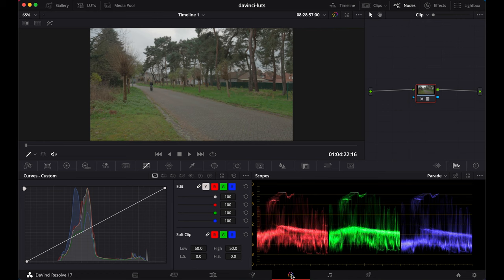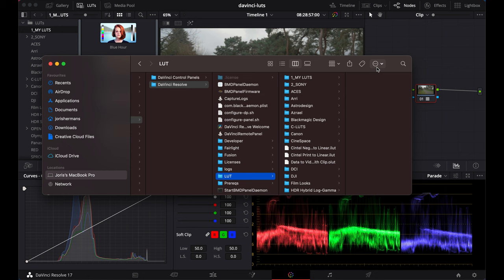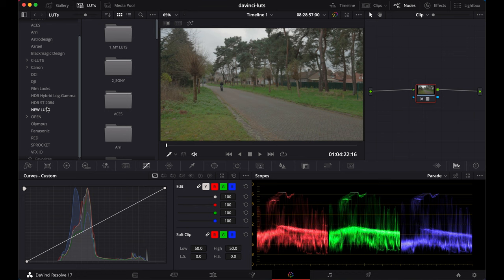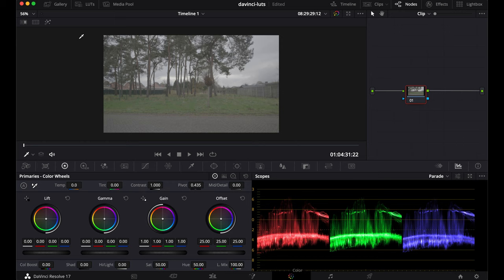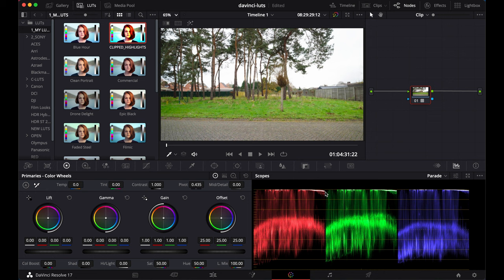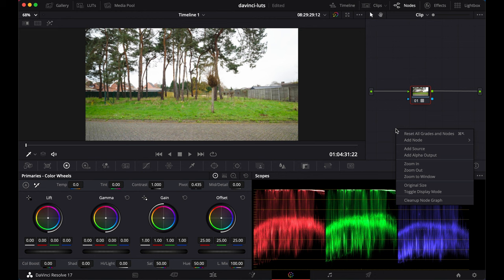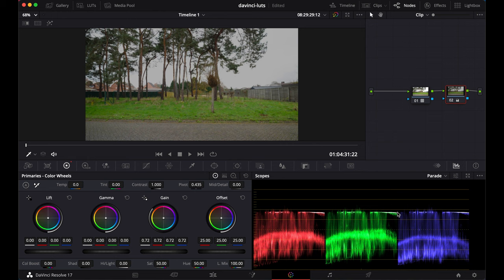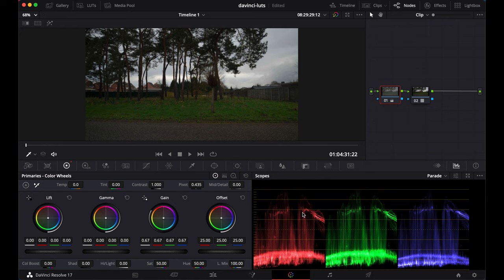How to Use LUTs in Davinci Resolve | Quick Tutorial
In this short tutorial video, I show you how to use and install LUTS in Davinci Resolve.